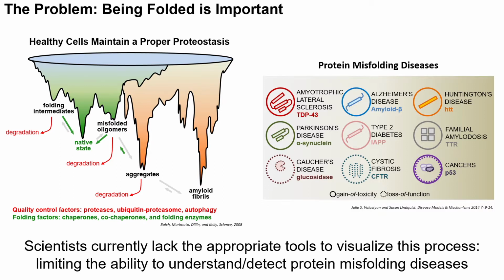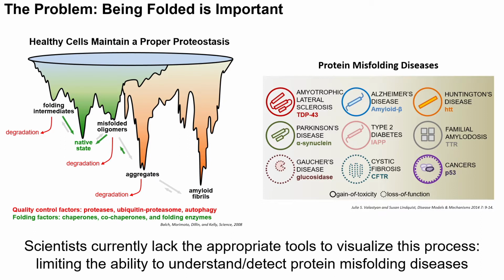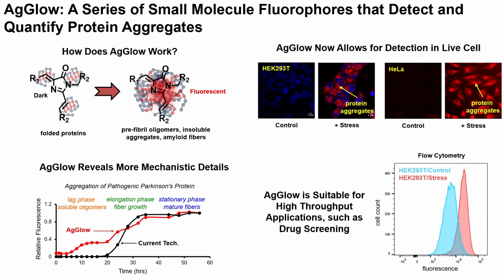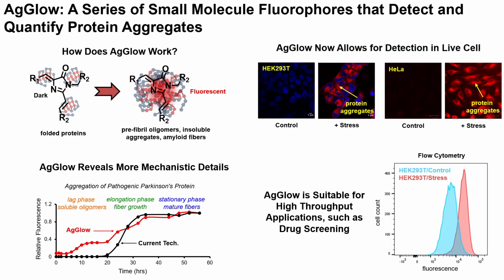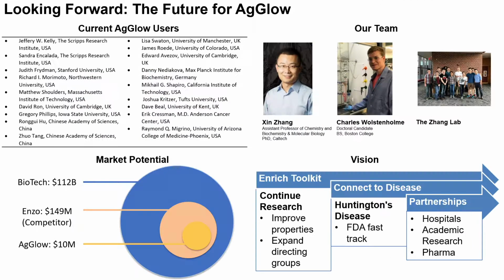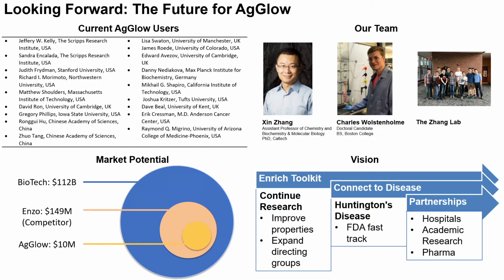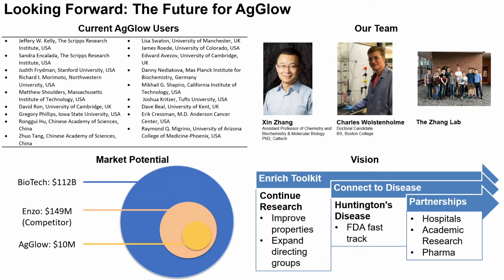AgGlow at the 2019 Invent Penn State Venture and IP Conference Tech Tournament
Penn State PhD student, Charles Wolstenholme presents his startup, AgGlow, at the 2019 Invent Penn State Venture & IP Conference Tech Tournament.

For a closer look at the technology behind AgGlow click this link and contact the Penn State Office of Technology Management.